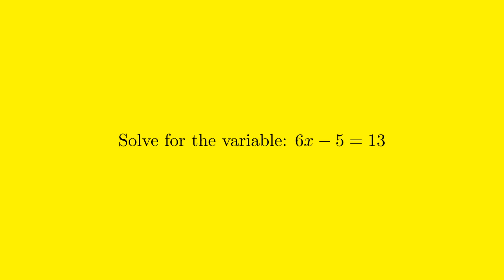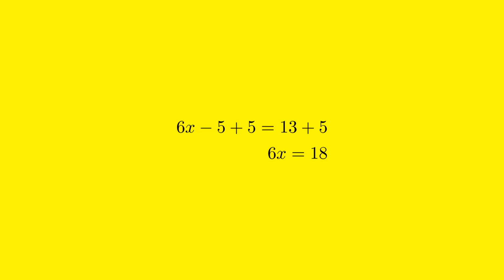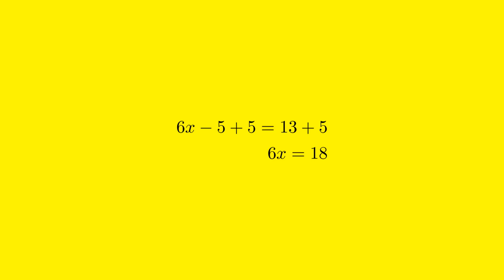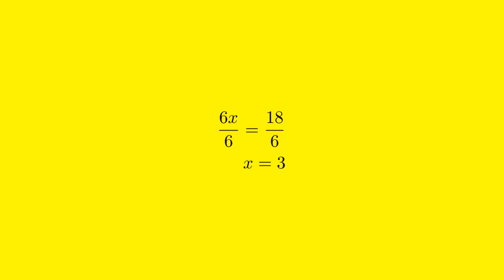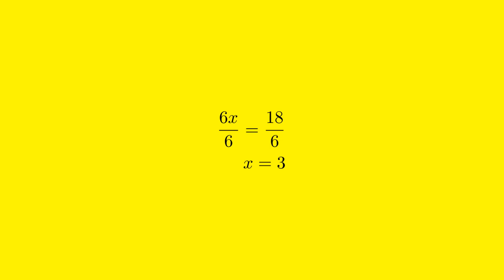Solving Equations: 6x - 5 = 13 Optimization Tutorial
Learn how to solve equations step-by-step with this instructional video tutorial. Watch as we solve the equation 6x - 5 = 13 to find the value of x. By following our simple process, you'll understand how to isolate the variable and solve for x. Don't miss out on mastering equation solving skills!